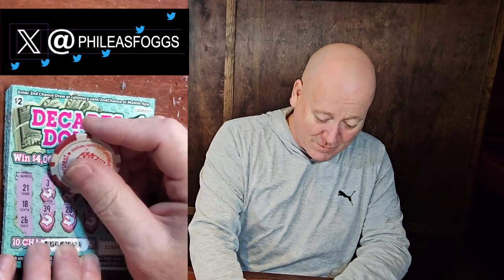FULL PACK 1 of 3 Lottery Scratchers "DECADES OF DOLLARS"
In this video we're scratching $2 California Lottery Scratchers for the first time!  We scratch a FULL PACK of "Decades of Dollars" for 100 chances to win $4,000 a month for 25 years

To keep the videos short for you we have posted the FULL PACK scratch session in to 3 shorter videos - here are the links to all 3

Contributions to the channel are welcomed and much appreciated via

Phileas Foggs
11385 Poway Road #100

Where ever you're scratching - we wish you the Best of Luck